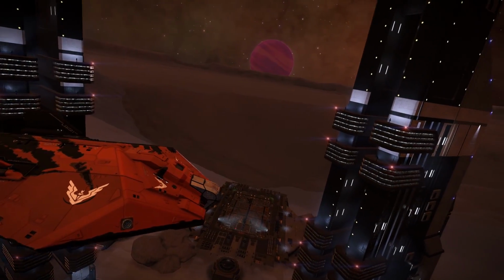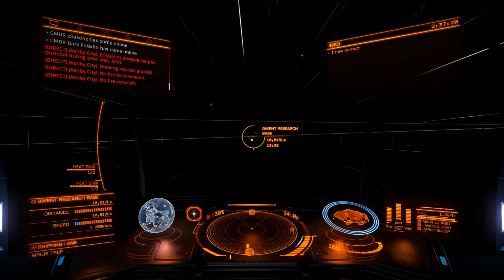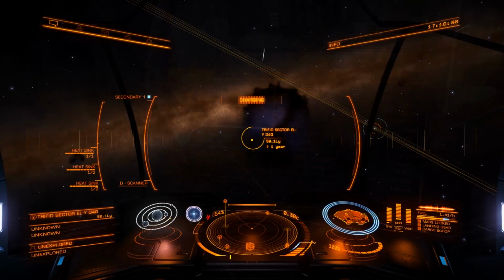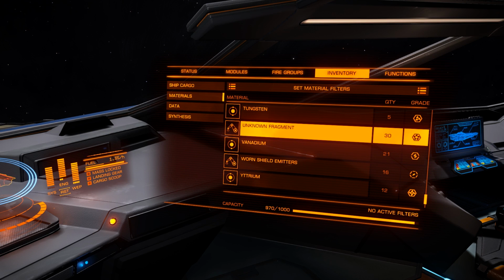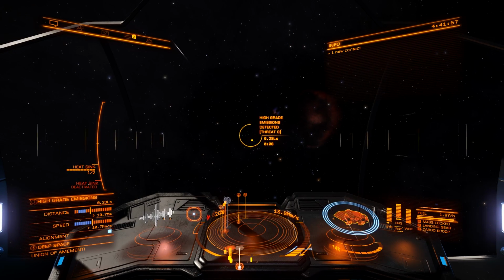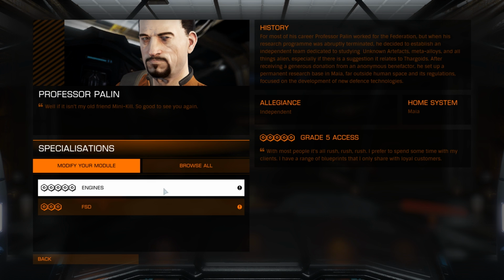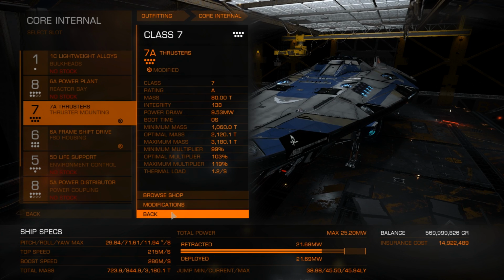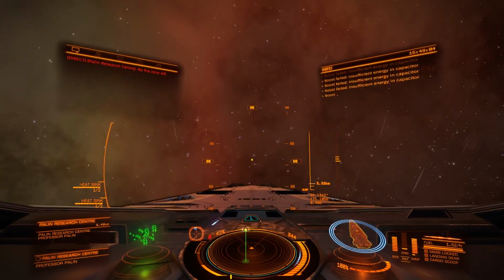Elite Dangerous: How To Engine Upgrades (POST 2.1.05 PATCH)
This project... took forever to not only record but to get all the requirements taken care of.
Stick Around after the tutorial for a special Treat

Special Thanks to TheFatRat for Making their music available for use!